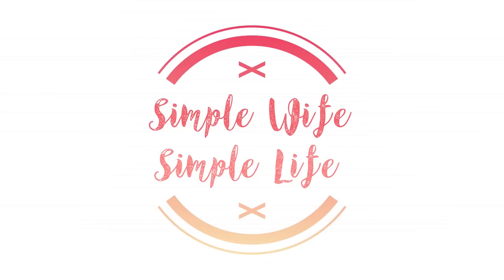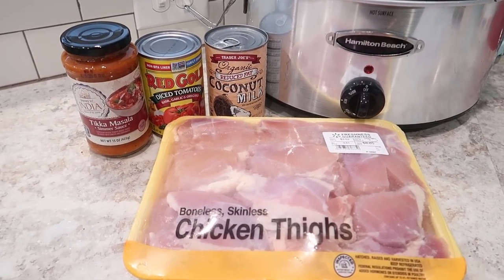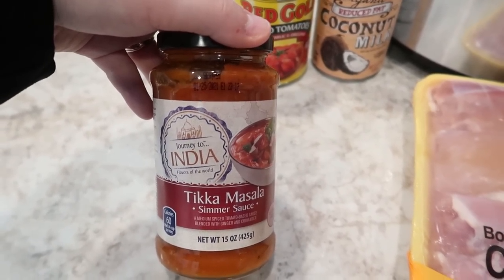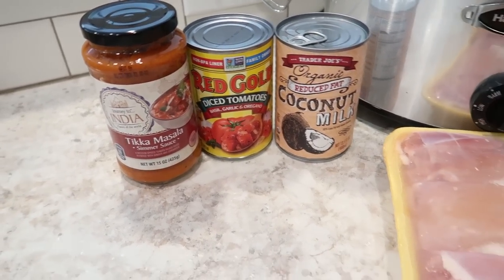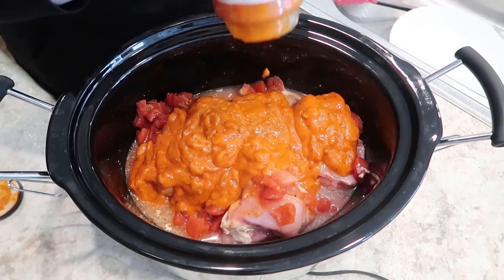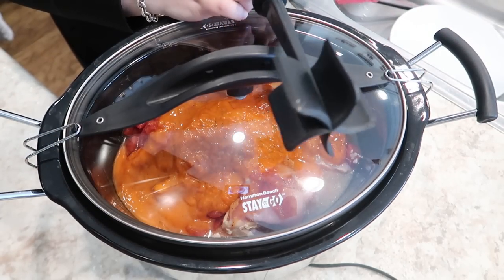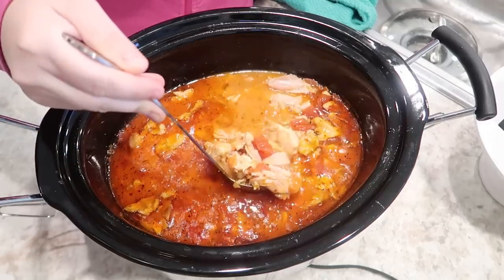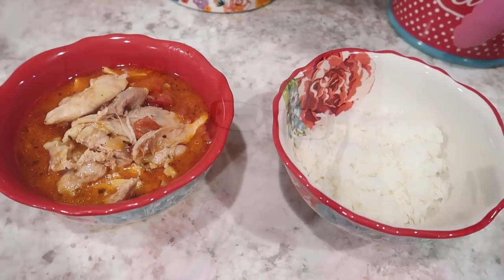Easy Crockpot Chicken Tikka Masala | Cook With Me | Housewife Life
Easy chicken tikka masala recipe in the crock pot!

Mix 'n Chop

PRODUCTS I LOVE:
Kids Divided Plates
Green Color Coated Knives
Tupperware Produce Set
Bentgo Kids
Easy Lunch Boxes
Ziploc Divided Box
Silicone Cupcake Liners

Try Audible for FREE and Get Two Free Audiobooks:

Try Nadine West for FREE using code NADINE to waive shipping on your first order (no purchase necessary)